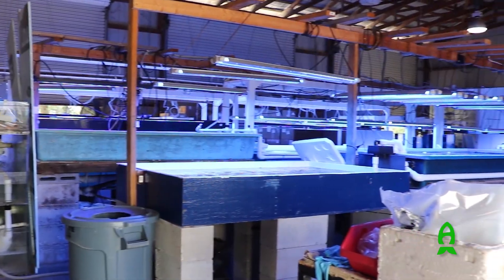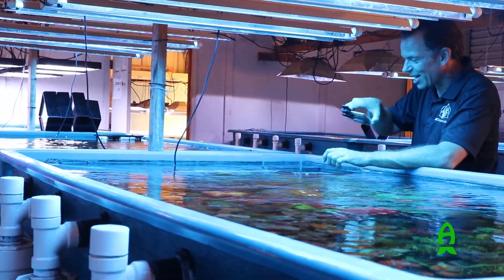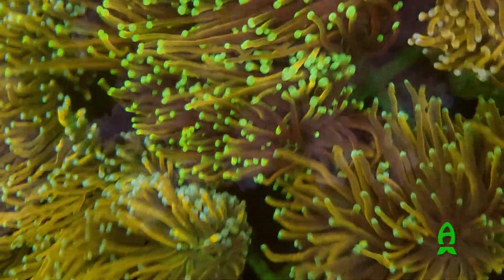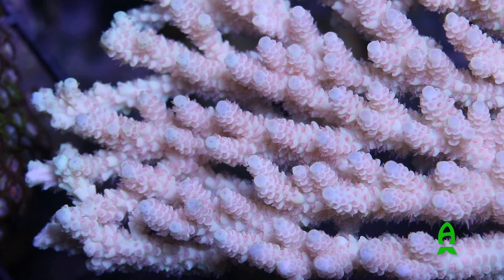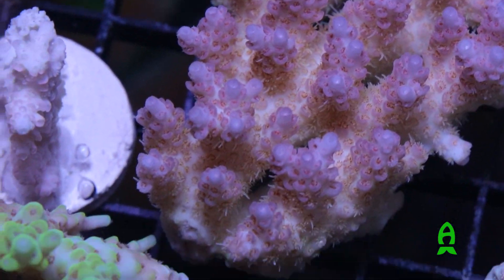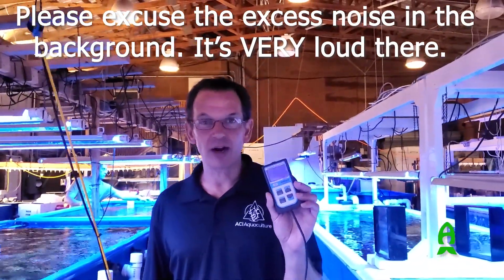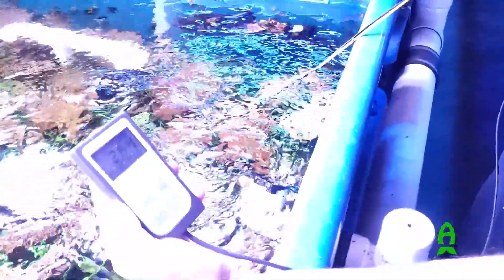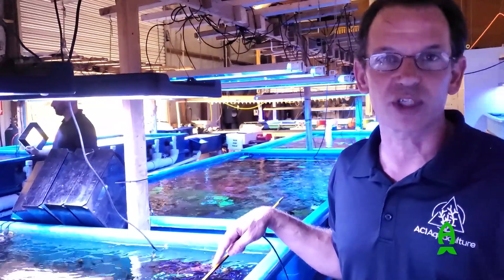Philips CoralCare Gen2 LED Fixture Review from a Coral Farmer's perspective. Feat. ACI Aquaculture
*Edit: Had to revise the video to change few things.

Several years ago, I watched an interesting video from Bulk Reef Supply. In that video, Ryan was reviewing the Gen 1 of this light and he said it was the most uniformed and evenly distributed light that set the bar for the LEDs. Fast forward few years and Gen 2 was announced and came available few months back by my friend at CoralVue and it has been told that they had addressed all of the things that people didn't like about the 1st gen.

As a pioneer in LED technology, I have always wondered how good Philips were in applicating their technology and knowledge of lights into their reef LED fixtures and when my good friend Chris Meckley from ACI Aquaculture was so convinced to start making a big switch in his coral farm, I just had to go check it out for myself.

Here is a video why Chris, a huge scale coral farmer whose livelihood depends on results and a huge metal halide and T5 guy made a huge leap to LED fixtures.